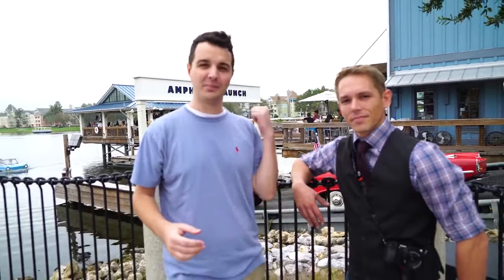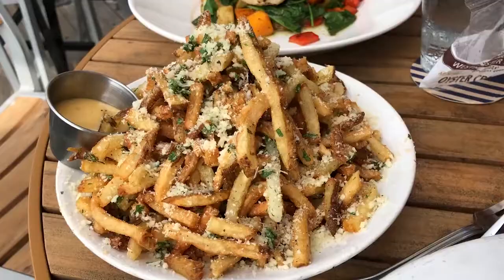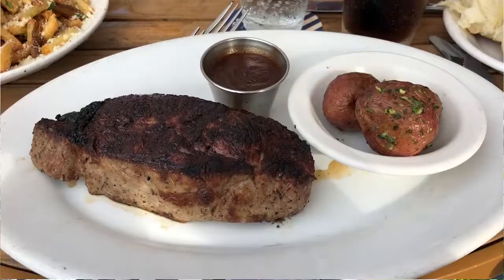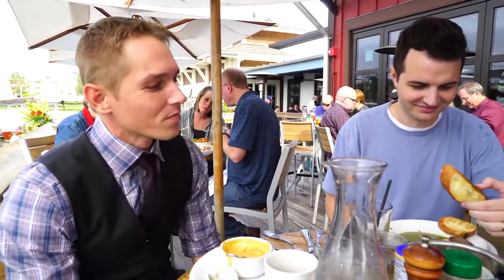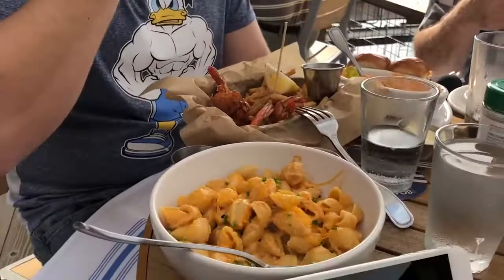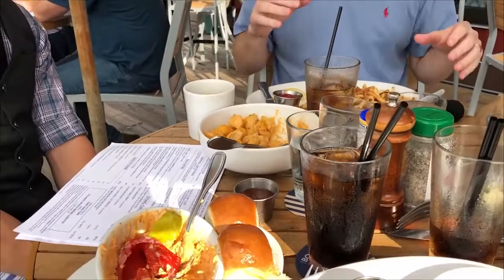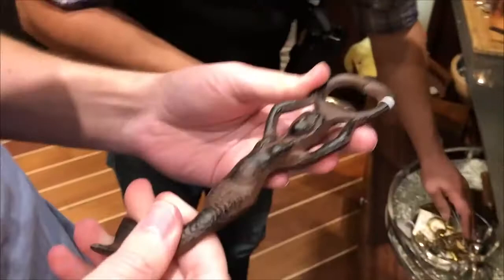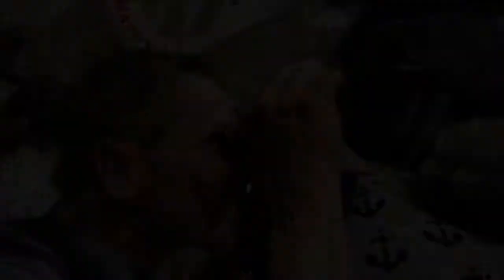Boathouse Lunch Review | Disney Dining Show | 12/22/17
In this episode of The Disney Dining Show, the panel discusses their experience at Boathouse at Disney Springs!